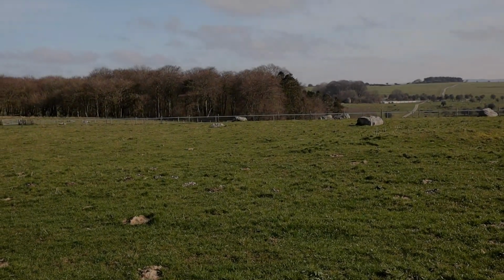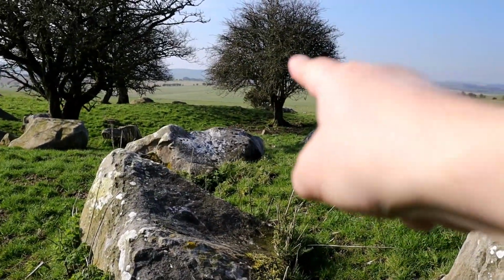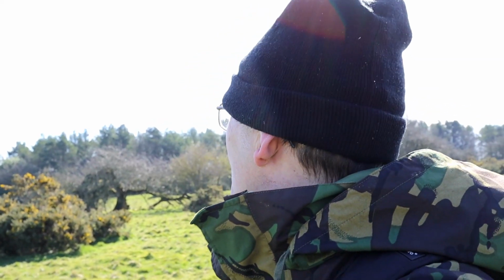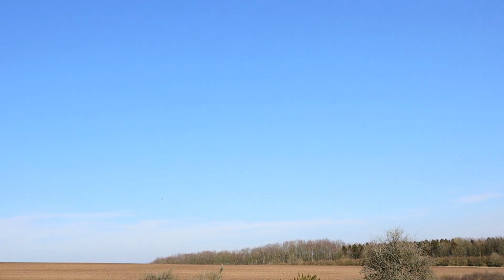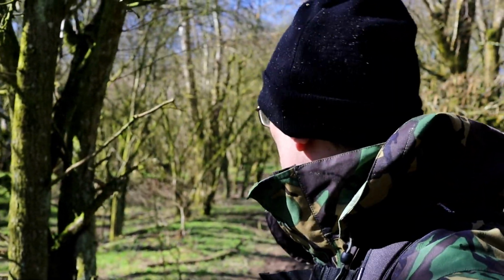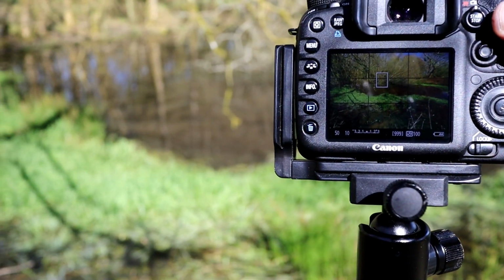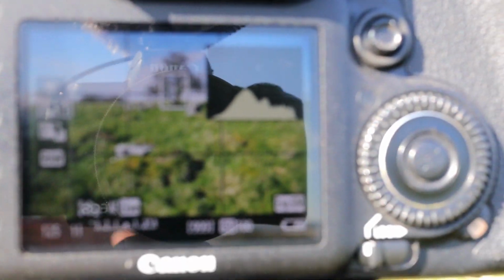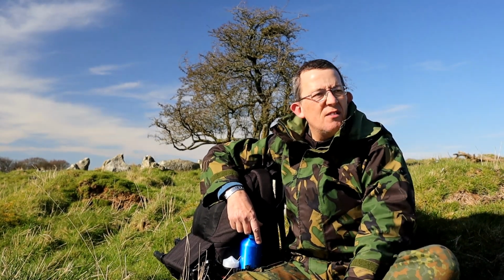Wildlife photography and landscape photography on a nature reserve.with canon 70-300mm is USM mkii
firstly I'm not a professional or amateur or hobbiest photographer just a chap who likes to take photos.

Please note this was recorded before the government restrictions on movement.
so i drove out to fifield down nature reserve ,a place ive been to often but never spent a alot of time there because i am normally on a walk and just passing through so its nice to actually spend some time there to take in the surroundings and take a few photos.
I'm also aware that I spelt covid wrong on the video , I put corvid

gear used.
canon 7d
k&f concept tripod kf-tm2324
canon ef 70-300mm is usm ii for the wildlife
for the landscape photos
canon ef-s 15-85mm is usm
canon ef-s 10-18mm is stm
cokin z-pro filters
recording equiptment.
canon M50
canon ef-m 22mm
k&f concept variable nd filter
fotopro flexible tripod
comica cvm-cm10 ii microphone.